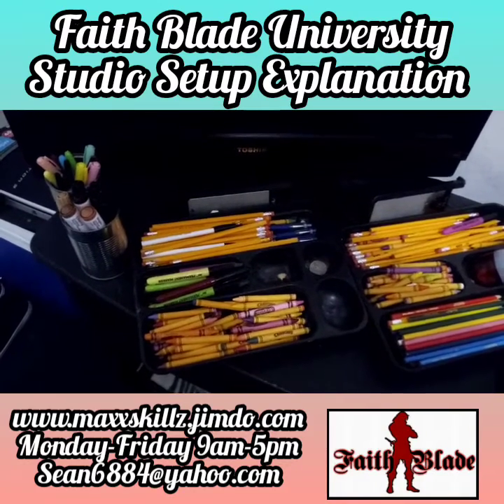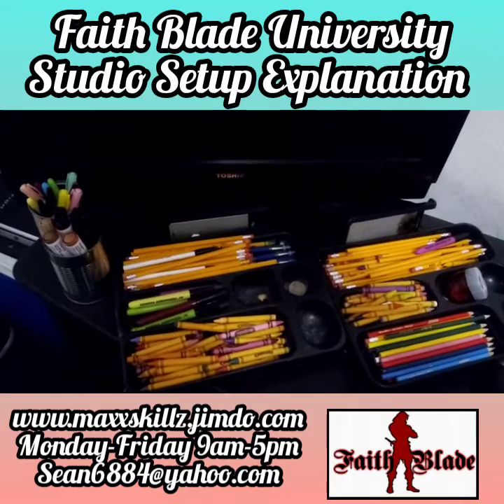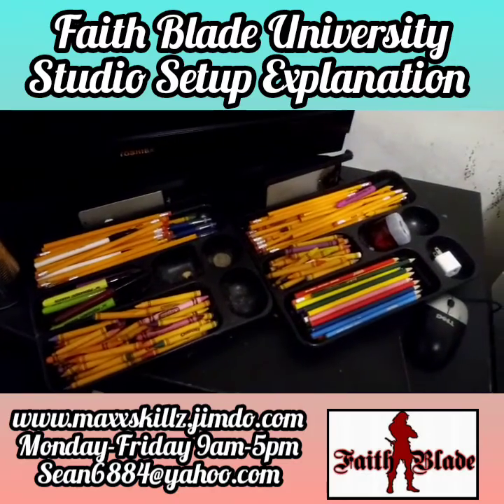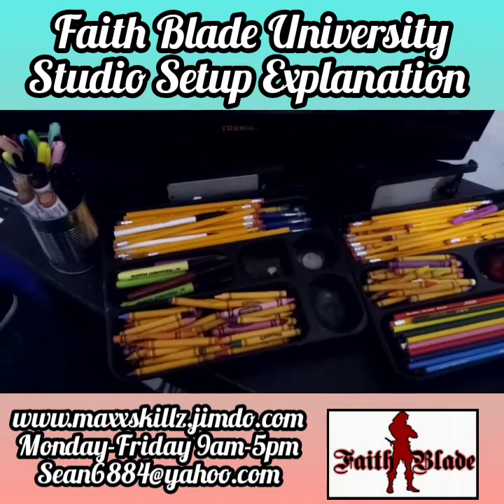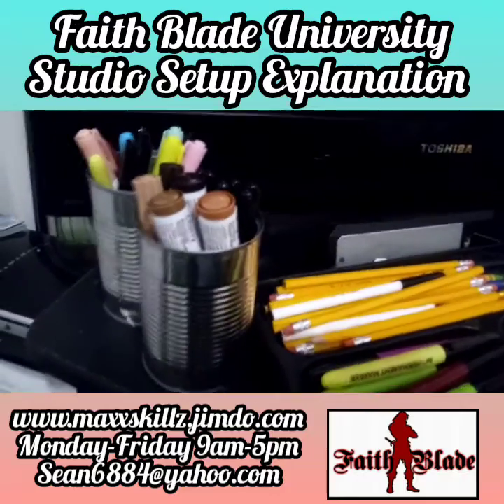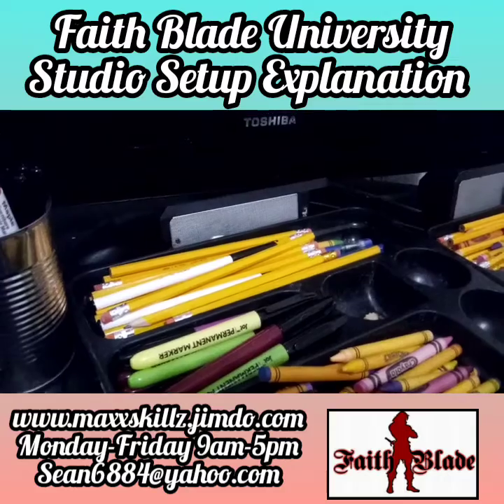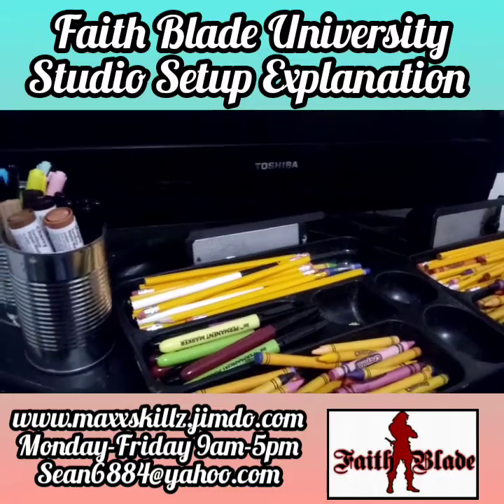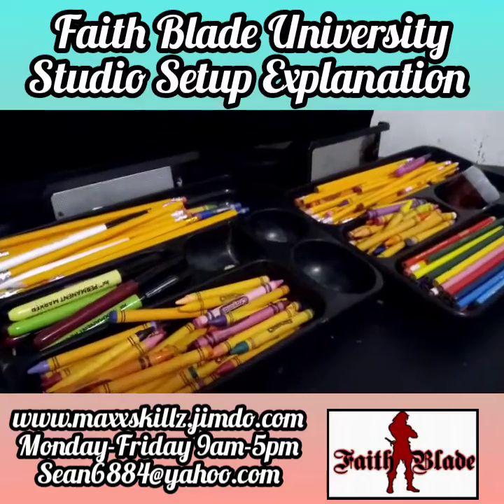How to Organize and Setup your very own home Art Studio